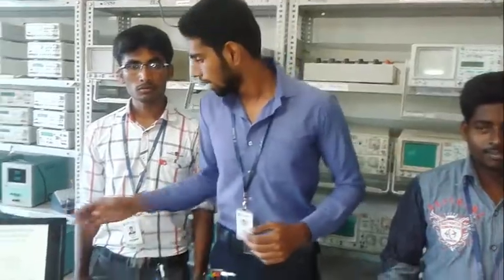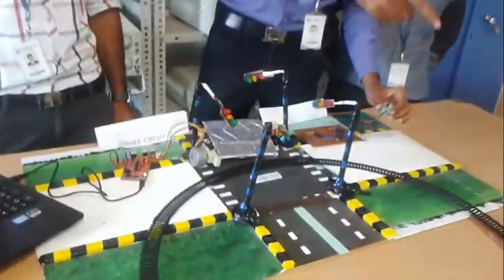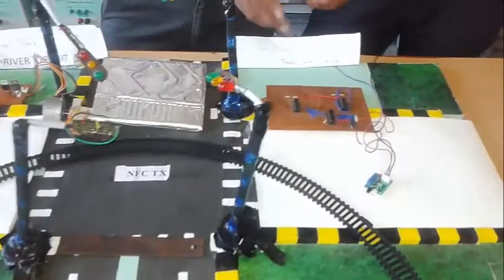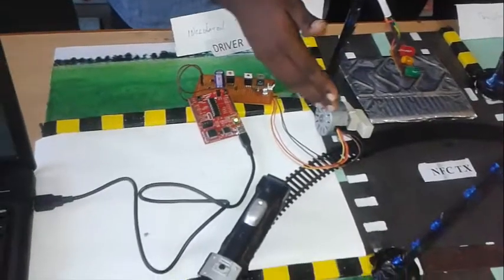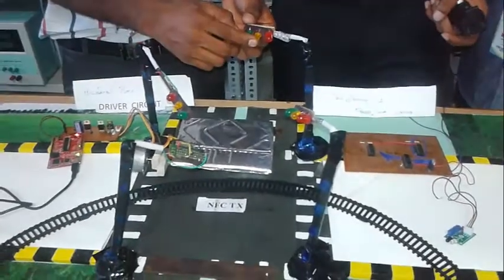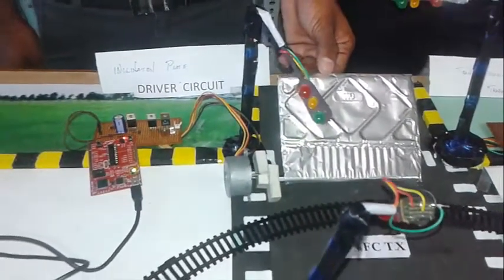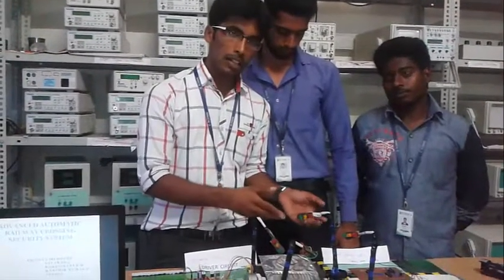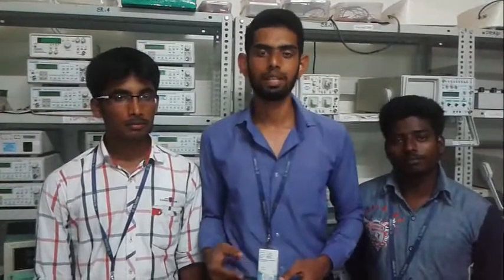TIIC IDC 2015 897 ADVANCED AUTOMATIC RAILWAY LEVEL CROSSING SYSTEM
Advanced automatic railway level crossing security system which prevent the accidents in the level crossing by intimating the people with the voice controller, traffic light signal, timer before closing the gate and a inclination plate as a barrier.